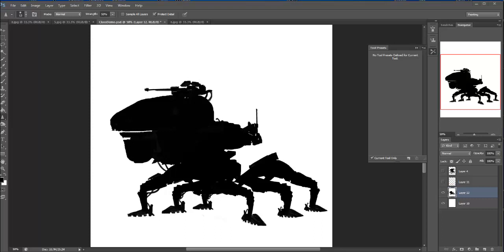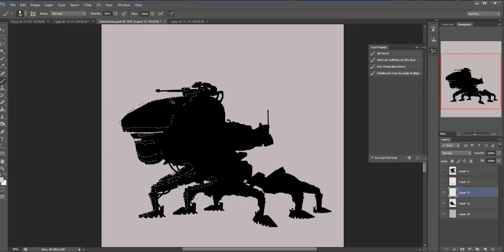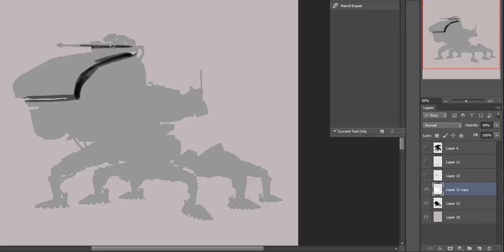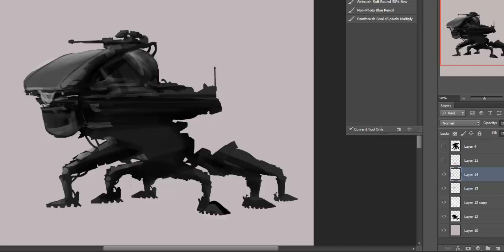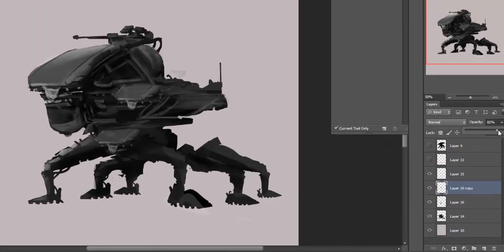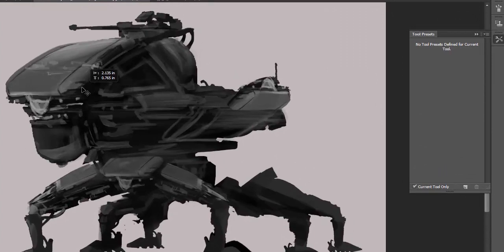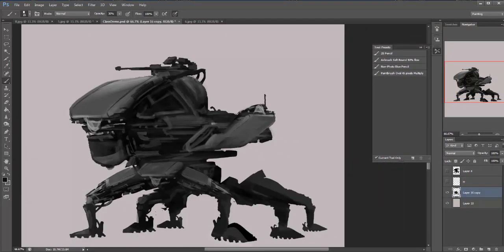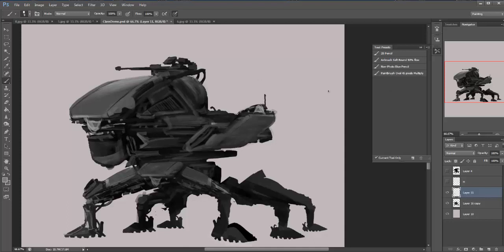Painting The Mech - Step1with Phil Dimitriadis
Developing the Mech silhouette with tone separating plane changes.